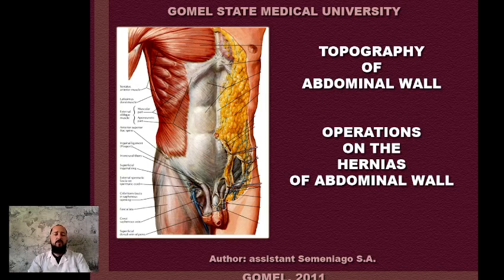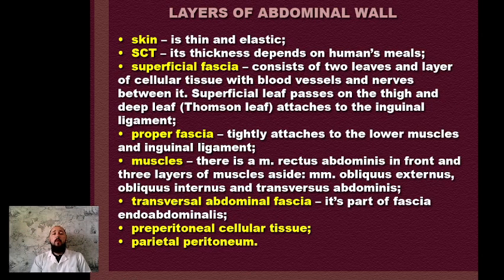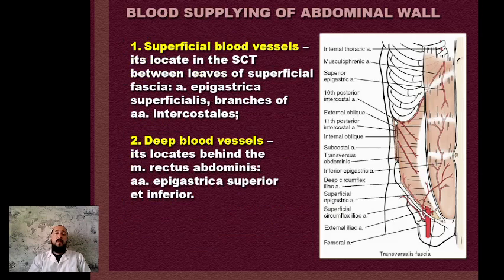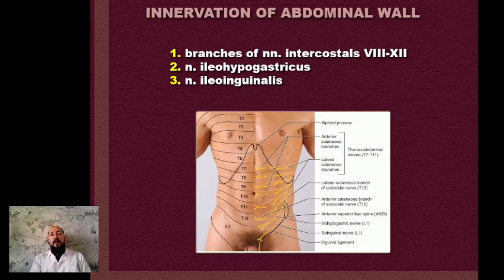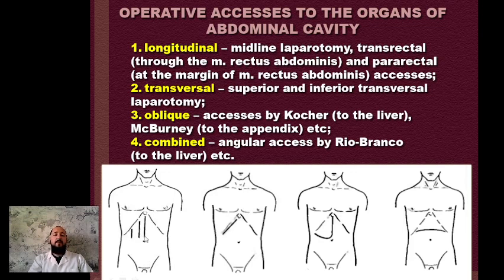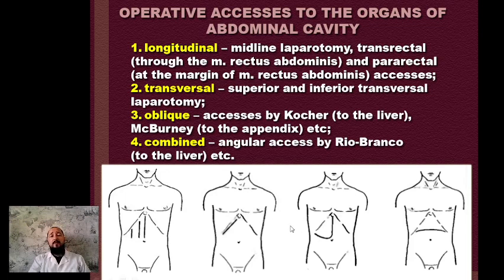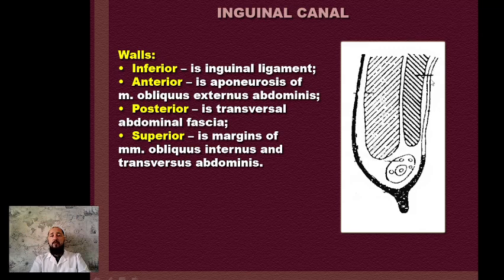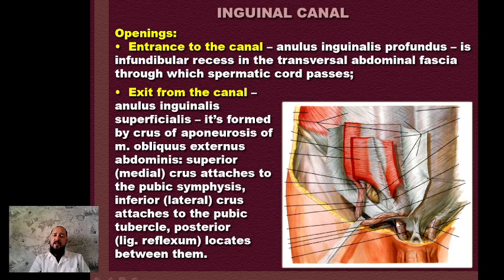Semeniago S.A. - 05 - Topography of the abdominal wall